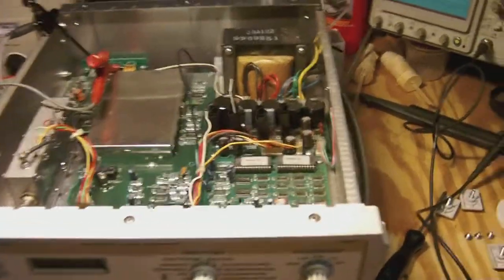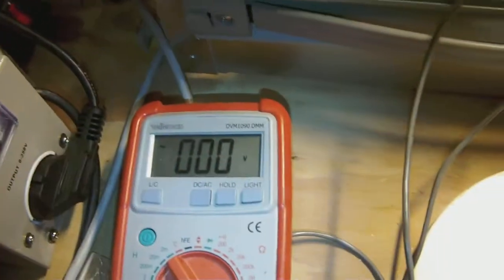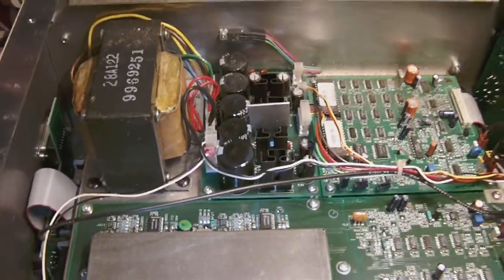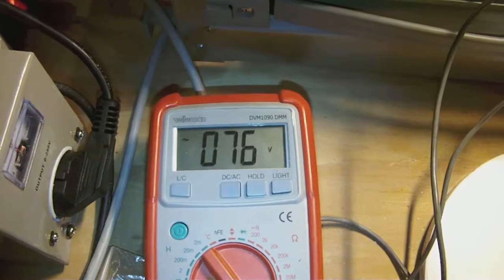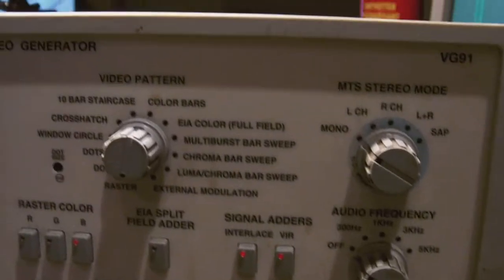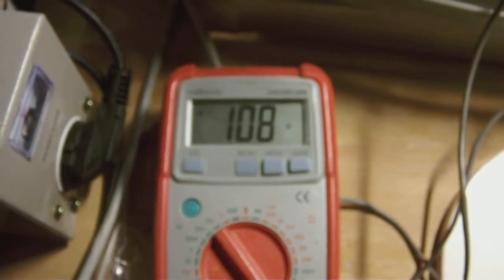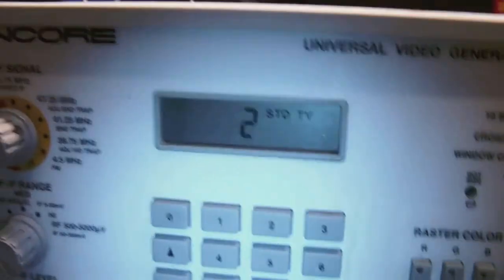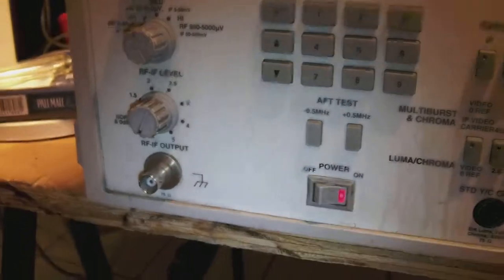Sencore VG91 part 2 of 3